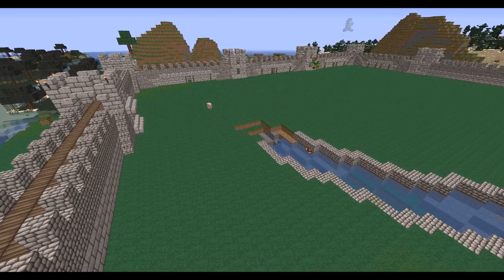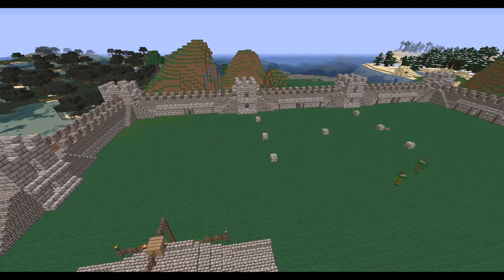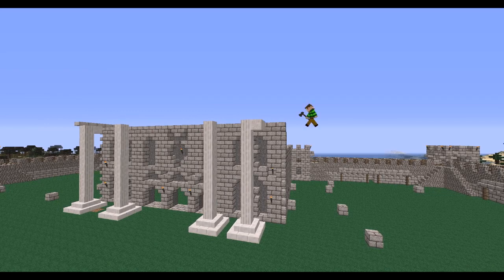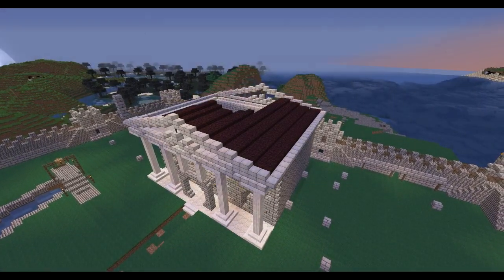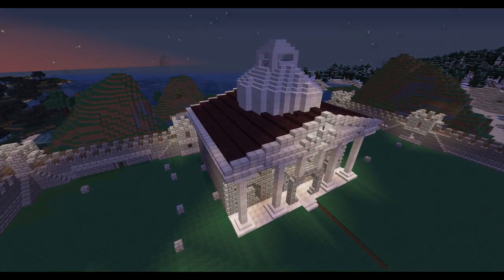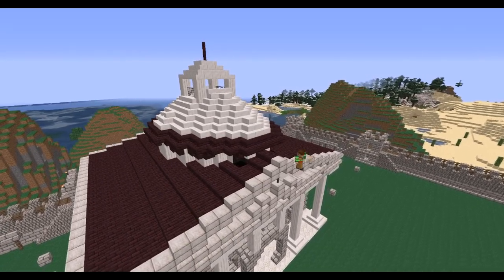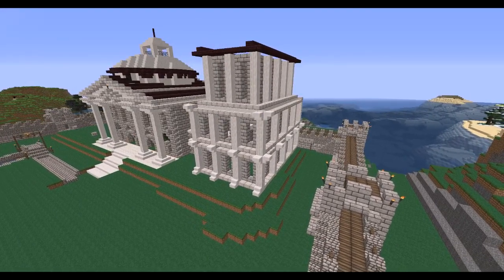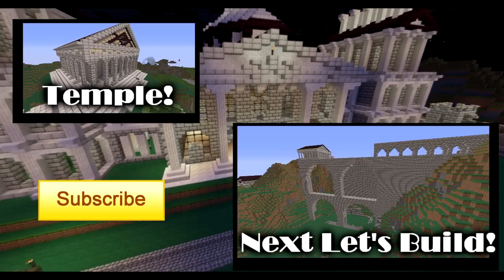Minecraft Let's Build A Roman City - Ep 7 - Library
Minecraft Let's Build A Roman City.  In Episode 7 I build a large library in the space I created last episode.